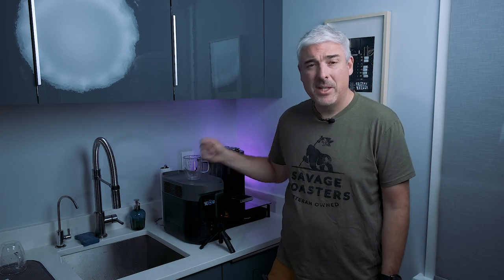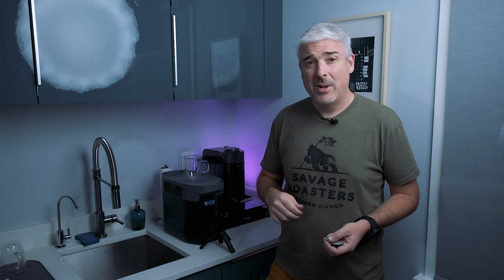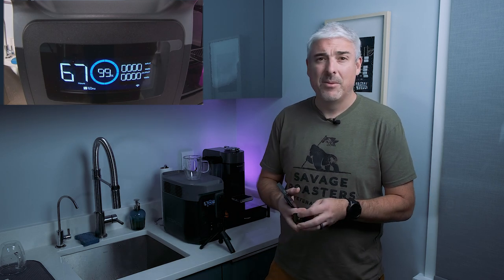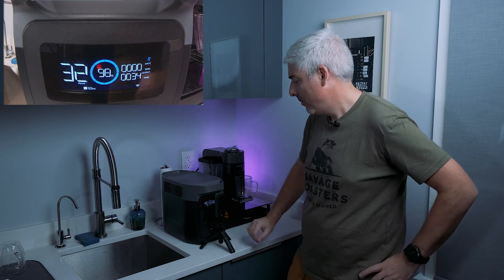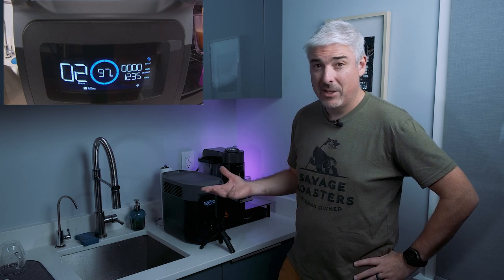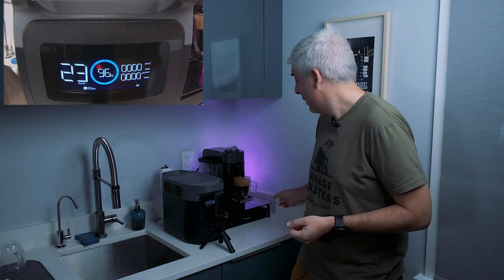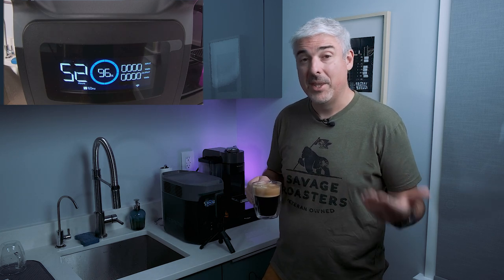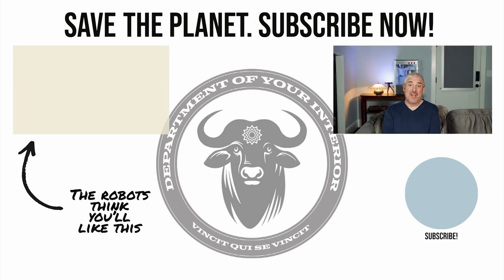Ecoflow Delta 2 Power Bank Coffee Test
A test of the Ecoflow Delta 2 Power Bank/Battery Backup versus a Nespresso coffee machine. Can the Ecoflow Delta 2 keep you caffeinated when the lights go out?

Stuff from the video:
EcoFlow Power Bank
Nespresso Coffee Maker